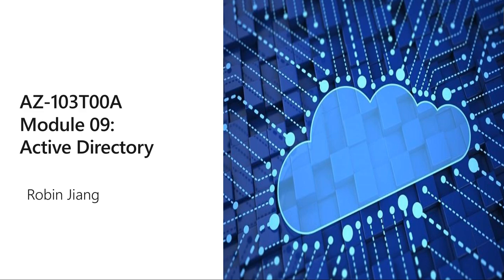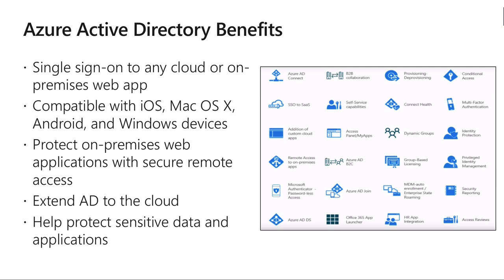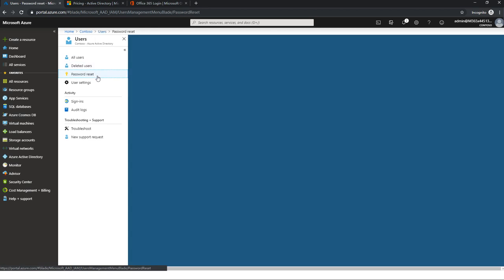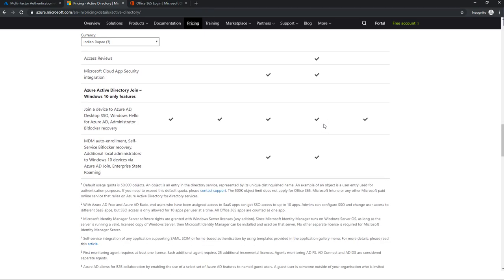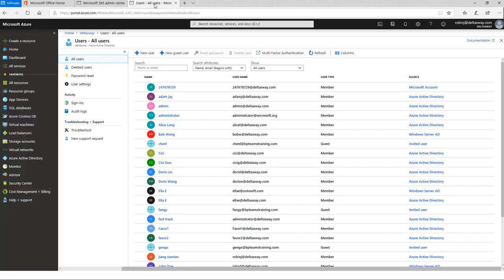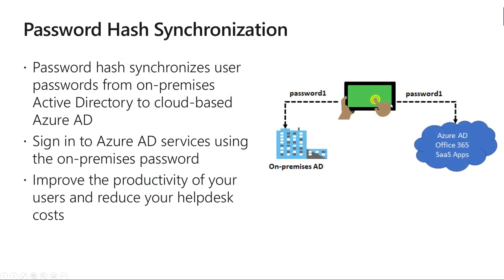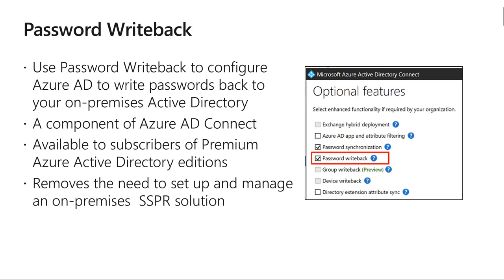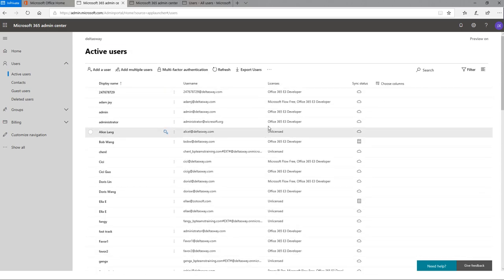AZ 103 Module 09 Azure Active Directory, Azure AD, Azure AD Connect